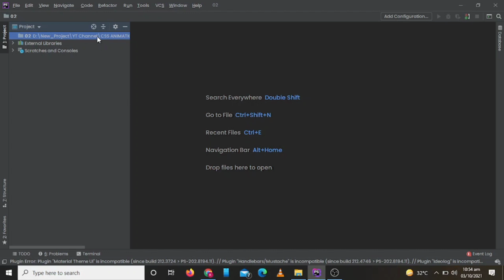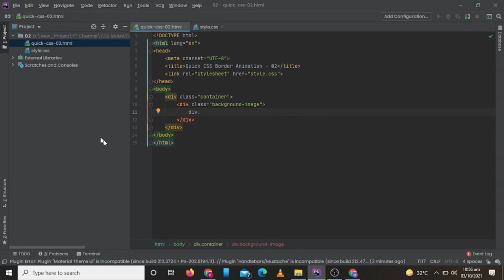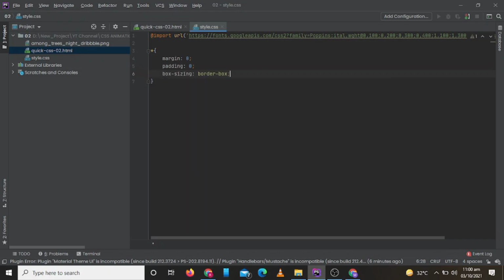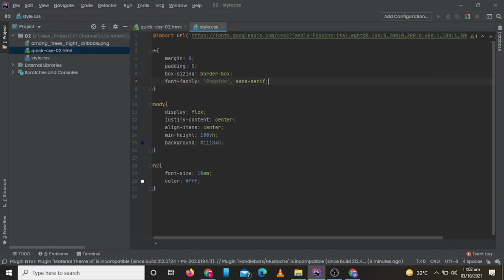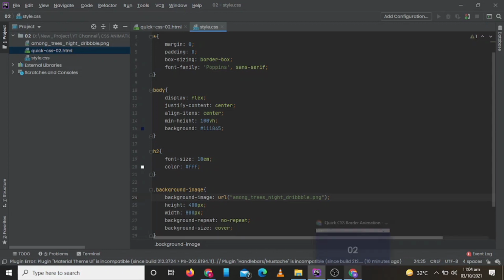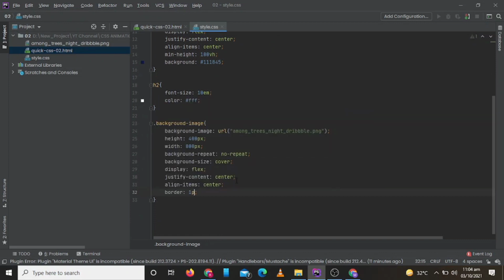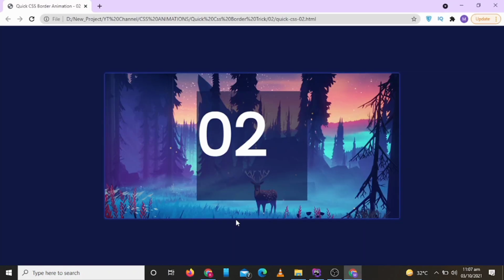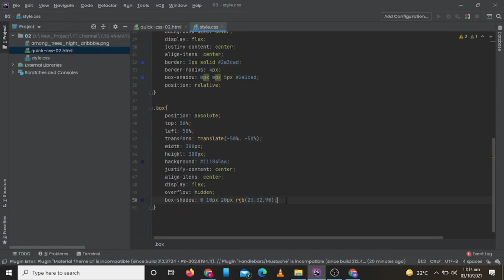Awesome CSS Border Animation - Part 2 | CSS Glassmorphism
Almost all famous news websites always display images with a caption box that is aligned at the bottom of the same image. These image captions provide extra information about the images displayed on the web pages. You can quickly add these types of captions over images in your images using CSS and HTML, But we are going to create a better caption design for images. Lastly, it is a beginner-friendly project which makes it perfect for anyone.

In this video, we will be covering CSS position, and transform extensively.  By the end of this quick video, you will have full knowledge of CSS positions, Psuedo classes which will increase your CSS skills significantly.

🧠 Concepts Covered:

- How to add Captions over Image
- CSS Glassmorphism
- How to use CSS transform to center elements
- How to use CSS transform to rotate elements on an axis
- How to use span elements as moving borders
- Basic CSS pseudo-element usage